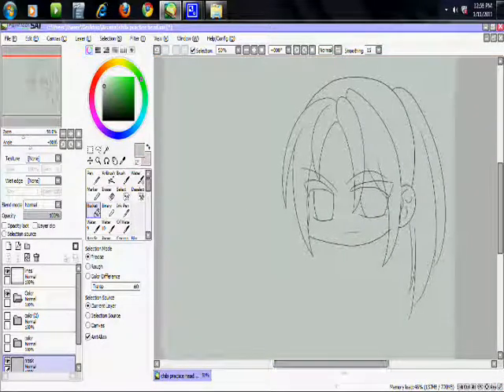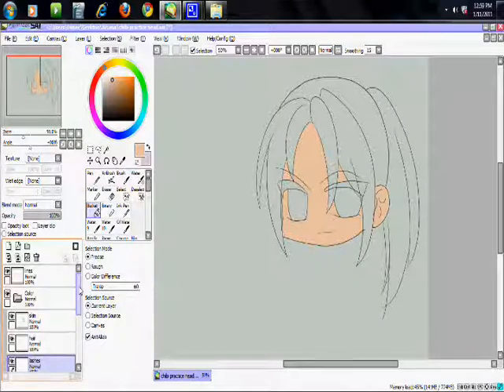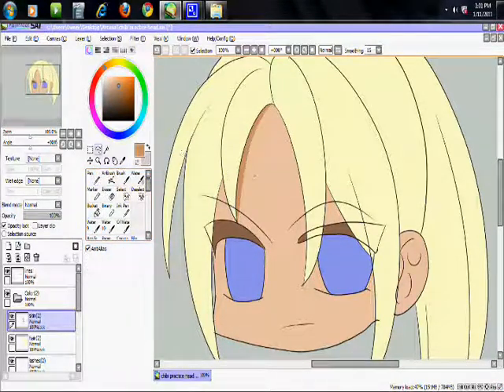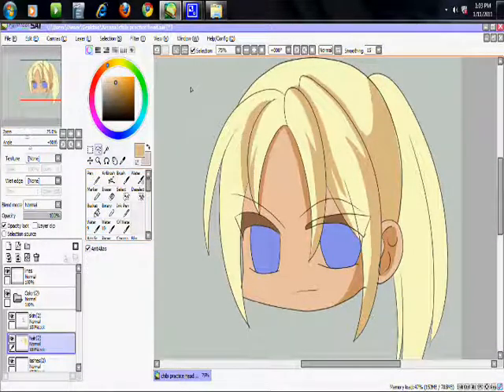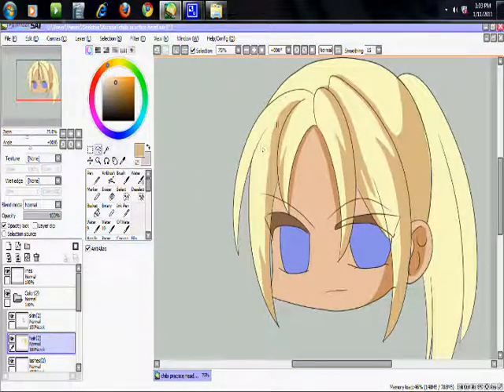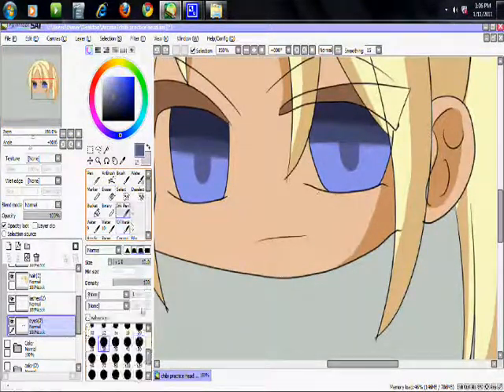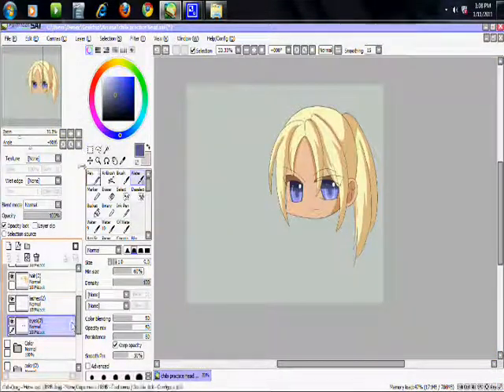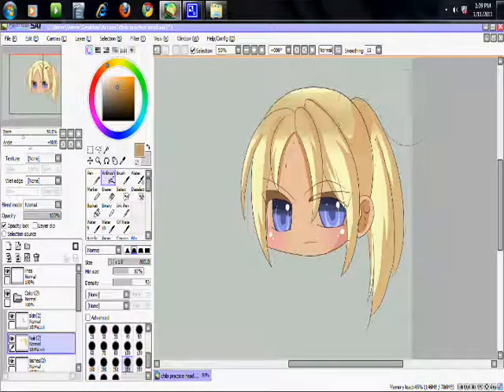How to color anime in SAI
A tutorial showing a simple way to cell shade using paint tool SAI. I used a video style similar to the one Michelle Phan uses for her make-up tutorials, with hopes that the slow-paced narrative paired with the visuals would help budding artists better understand what to do.

I'll try to upload more like this, focusing on different parts of drawing. Until then, enjoy~